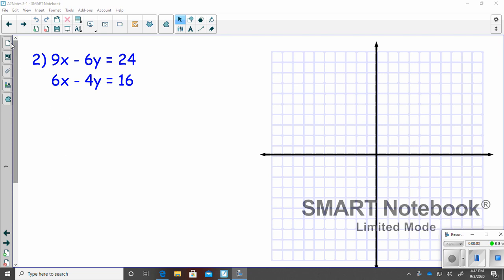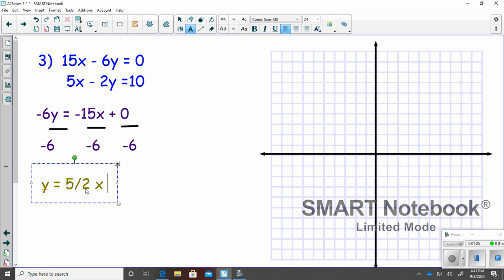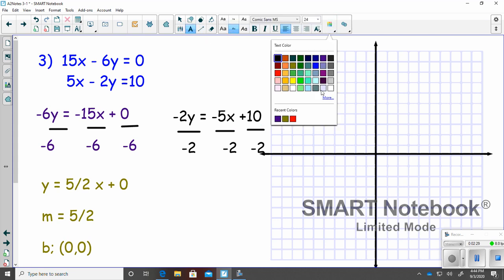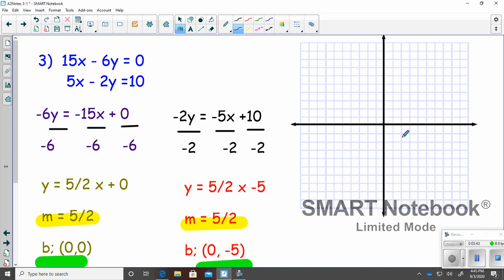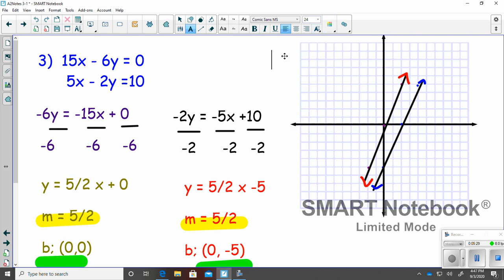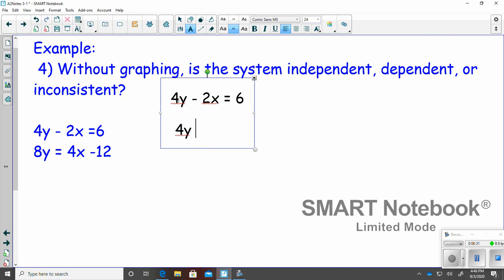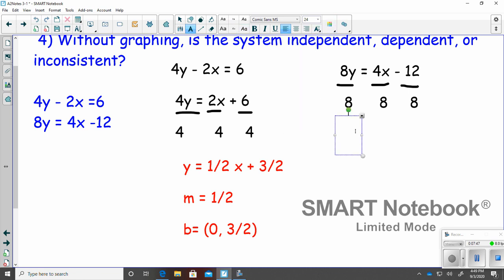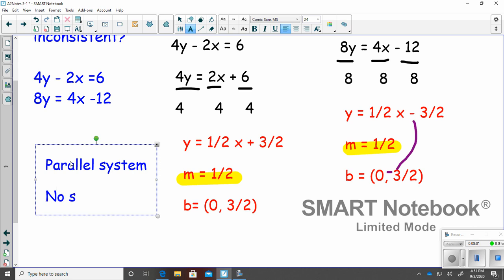Alg 2 NOTES Continued Solving Systems of Equations Graphically